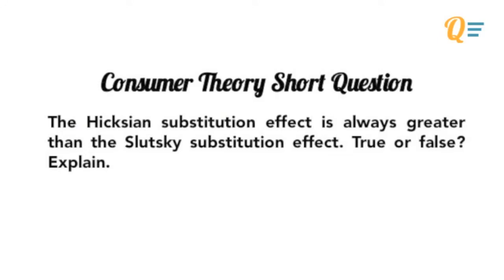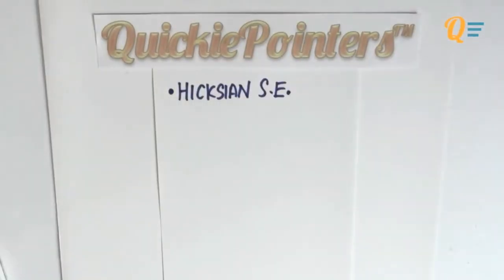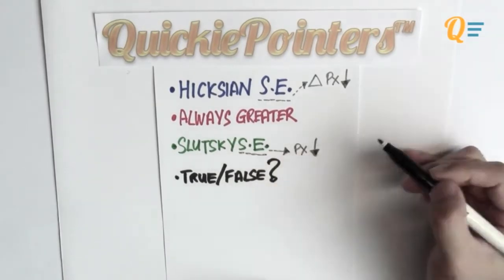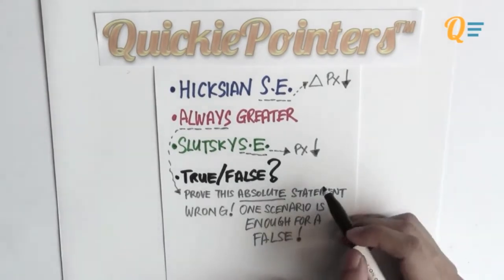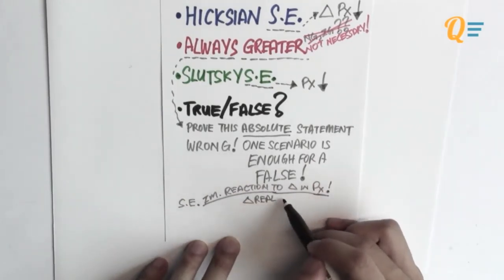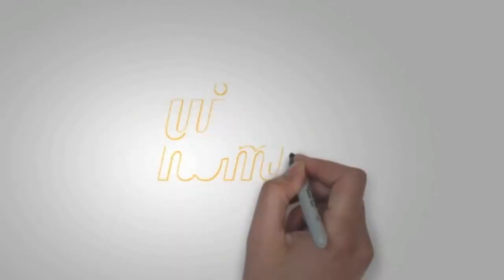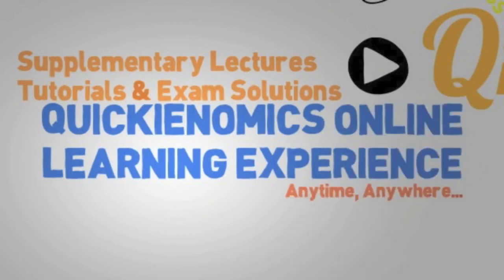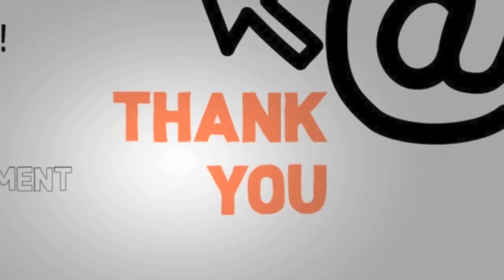Consumer Theory Short Questions 1 (EC1002 - Introduction to Economics)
Question 1
The Hicksian substitution effect is always greater than the Slutsky substitution effect. True or false? Explain.

Question 2
In a world of two goods, x and y, and if both goods are complements then an increase in the price of one good will lead to a decrease in consumer spending on that good. True or false? Explain.

For full access, please check us out at Quickienomics.com! :)